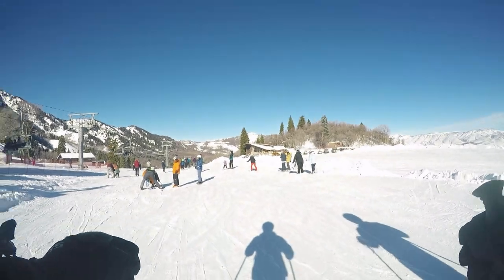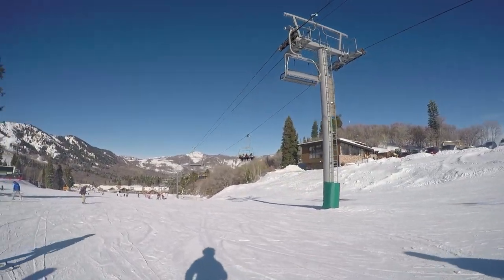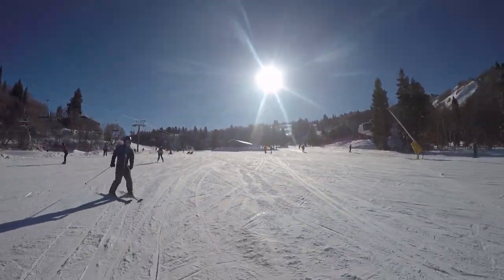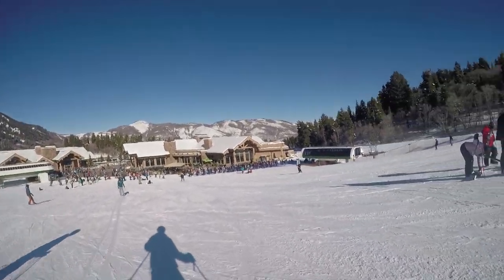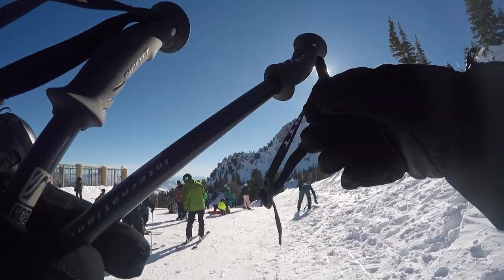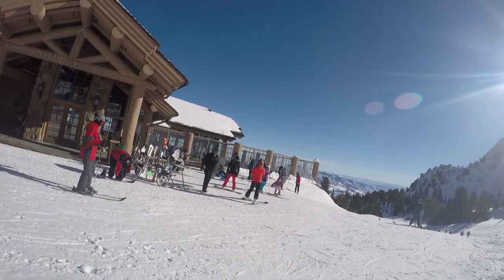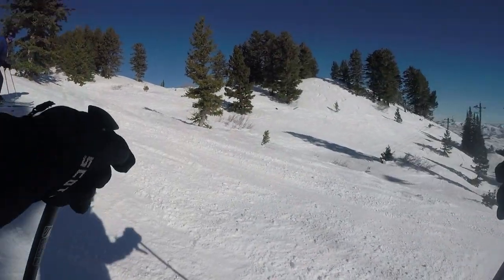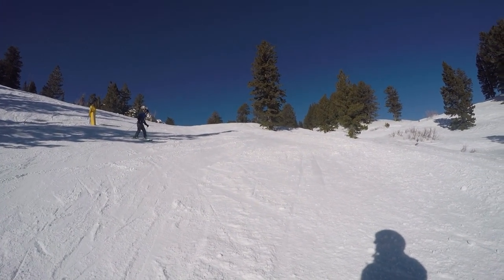Learning to ski, Beginner to Intermediate in 1 day, On the First Day, Shown in Teaching My Son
In learning to ski, beginner to intermediate in 1 day, the first-day skiing, I share the experiences of helping one of my boys learn to ski.  While he has snowboarded in the past, he decided he wanted to learn to ski.  He is a hard worker that frequently strives to learn the difference between where he is and where he needs to be to excel the best he can.  In this video, he advances from first time skiing to starting onto intermediate slopes the same day along with some fairly good advancement with beginning to advance to parallel turns.

Please be aware that this is not intended to be an instructional video, as noted in the video.  However, because I have taught quite a few people to ski and have seen even people who lack the ability to walk learn to ski, I have become convinced that with the right education, resources, and determination, anyone can learn to enjoy this amazing outdoor sport.  Please don’t let the intimidation of common misconceptions and fears of things such as speed, fear of hitting a tree, falling off a cliff and other keep you away from experiencing this amazing way of being in the outdoors.  There’s even some importance in learning how to fall in safer ways that can help prevent injury or accident.

Also, don’t let the cold temps stop you.  There are likely no temperatures you can experience that there hasn’t been clothing designed for.  And it doesn’t have to be that expensive.  If you can’t afford or don’t have a big parka, layer your clothing, which many people prefer to do anyway because if it’s cold you can add a layer.  If it’s hot, you can take a layer off.

I hope and encourage you to find increasing enjoyment in your outdoor experiences.

Background music credits are as follows in order of presentation:

Used by permission, Use and mention license agreement under Attribution Creative Commons 4.0 license